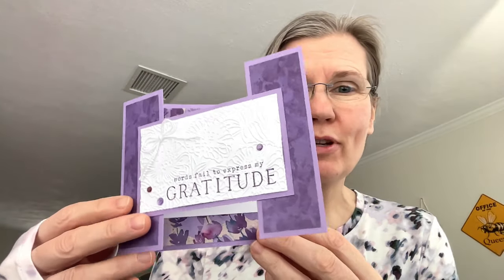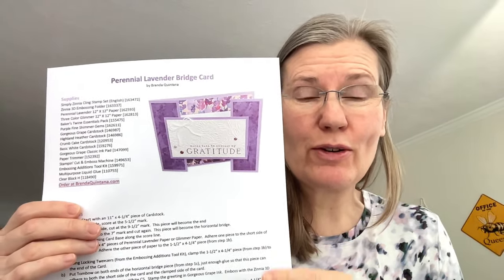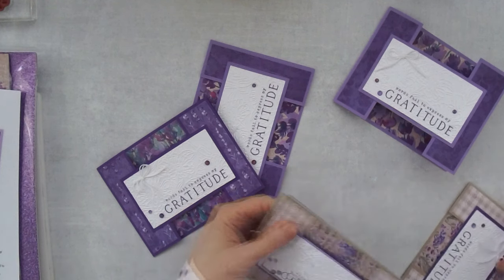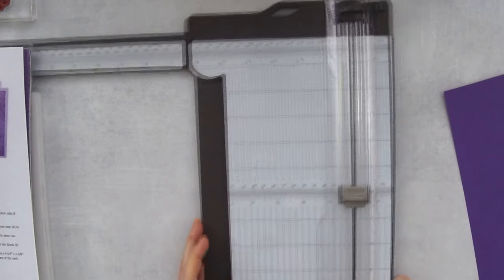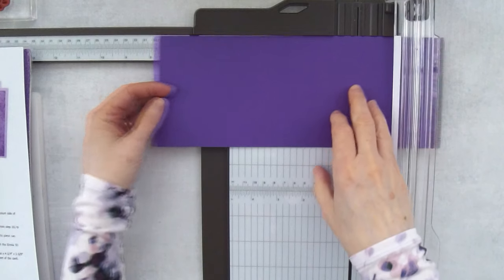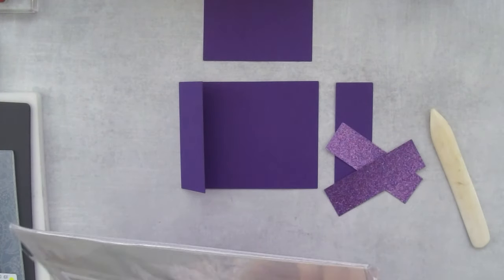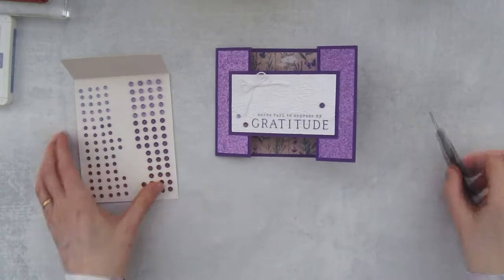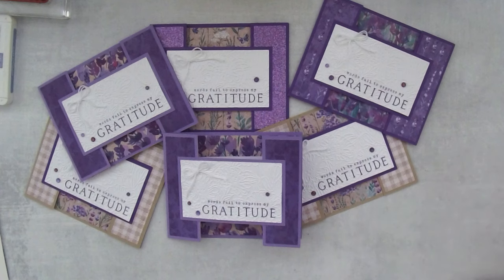Perennial Lavender Bridge Card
Learn how to make a Bridge Card using the Perennial Lavender DSP and the Simply Zinnia Stamp Set from Stampin' Up!

• Perennial Lavender 12" X 12" (30.5 X 30.5 Cm) Designer Series Paper [162593]
• Three Color Glimmer 12" X 12" (30.5 X 30.5 Cm) Specialty Paper [162813]